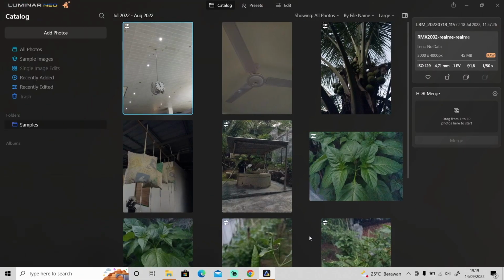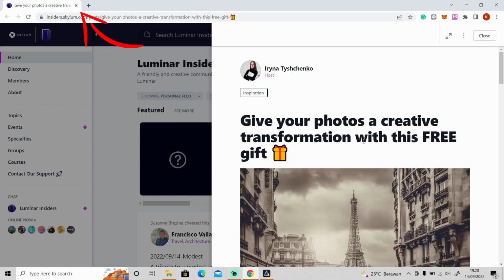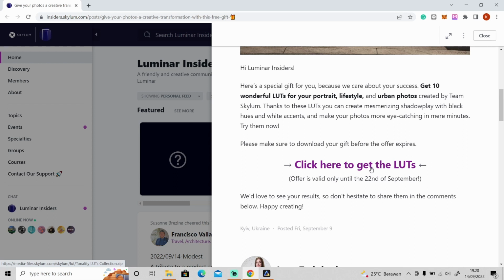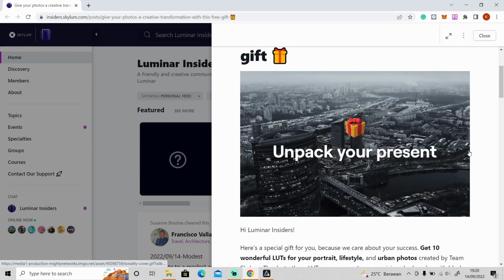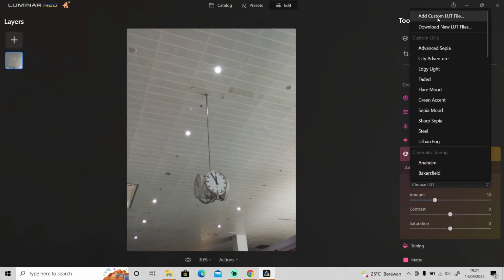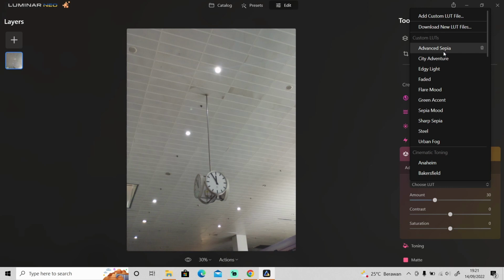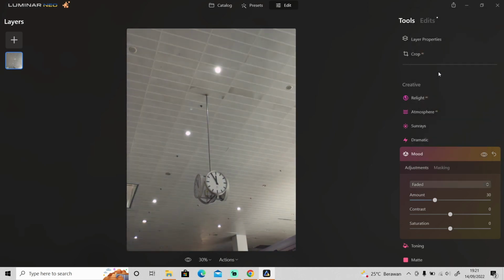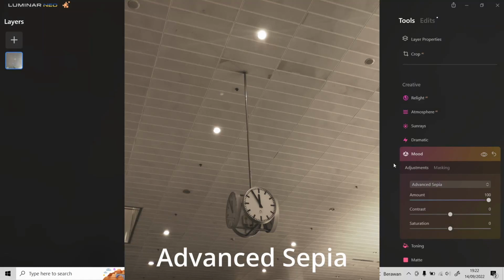Free LUTS From TEAM SKYLUM - How to Import Custom Lut into Luminar Neo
In today's video, I'm going to show you how to import custom lut into Luminar Neo. And also, team Skylum is giving 10 free luts to download that you can use for your portrait, lifestyle, and urban photos to create mesmerizing shadowplay with black hues and white accents, and make your photos more eye-catching in mere minutes. This offer is only available until 22 September, so grab it fast now!